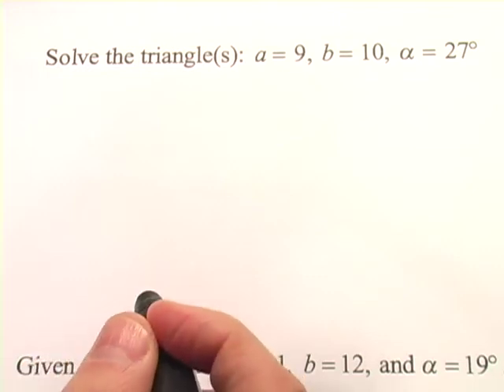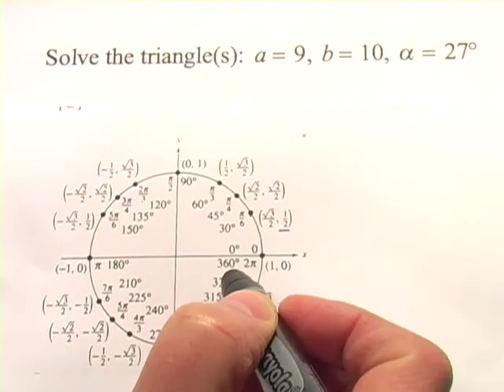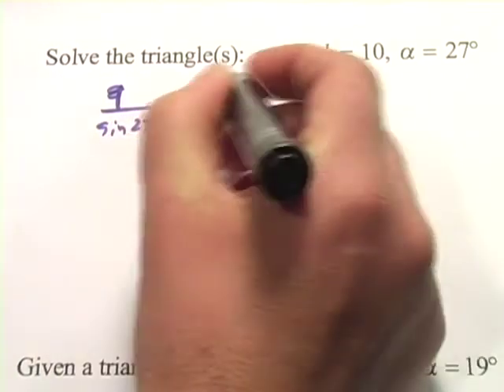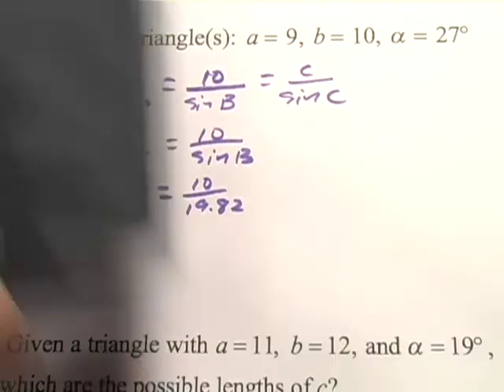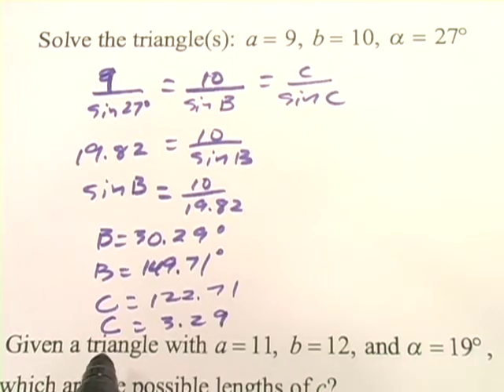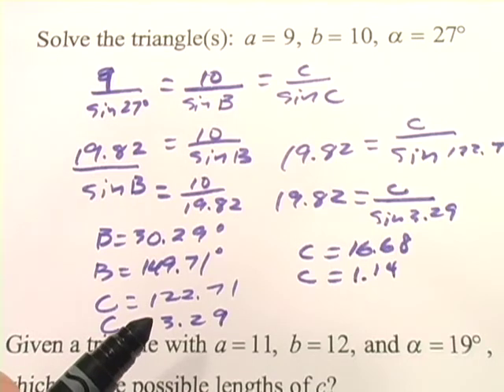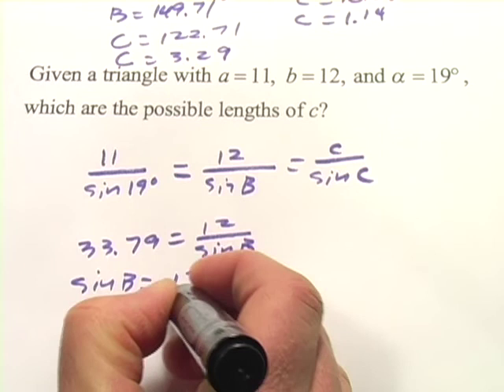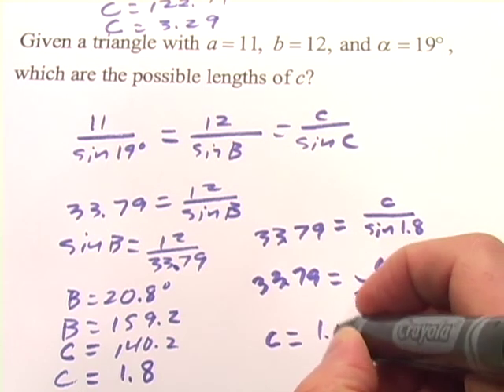Law of Sines - Ambiguous Cases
How to solve triangles with the law of sines in ambiguous cases